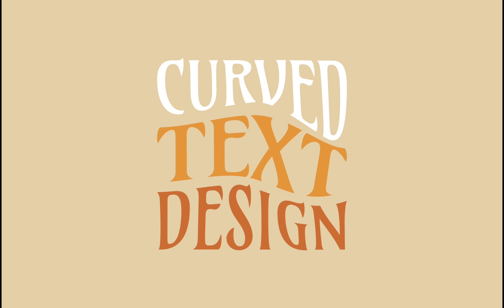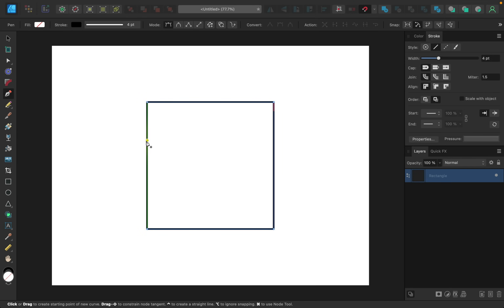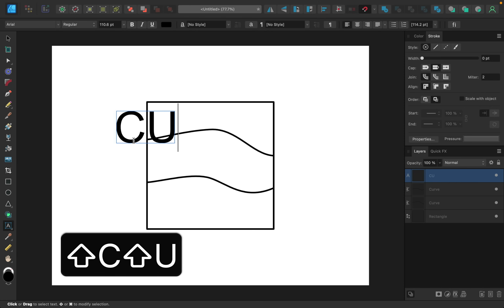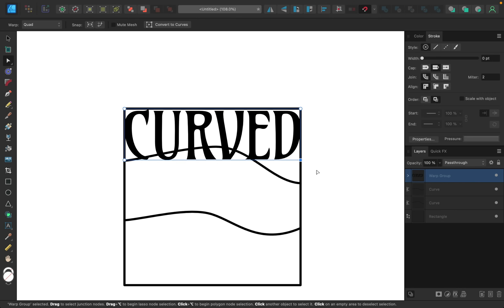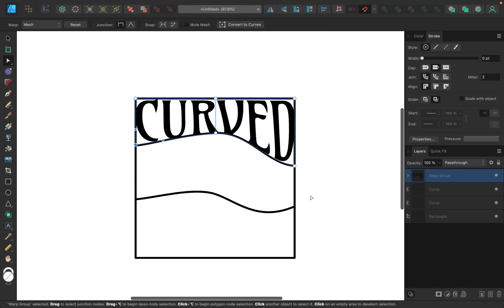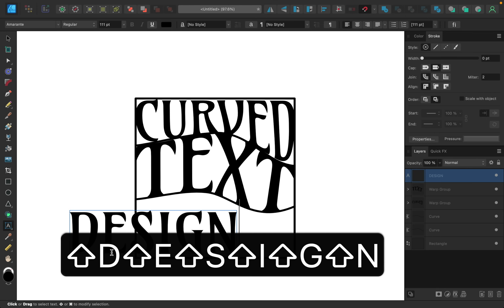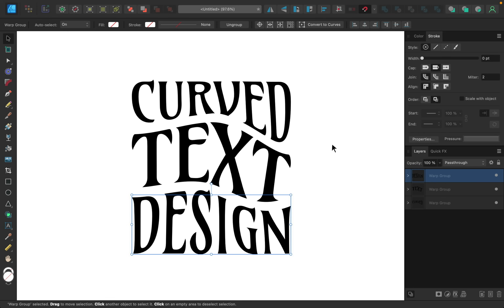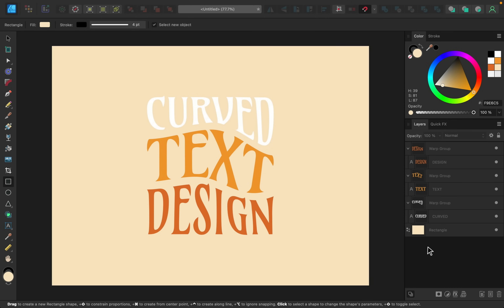How to Make Curved Text in Affinity Designer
In this tutorial, I'll show you how to make curved text in Affinity Designer. To do this, we will use the new "vector warp tools" that come in Affinity Designer Version 2.